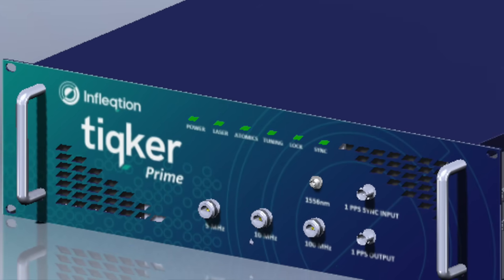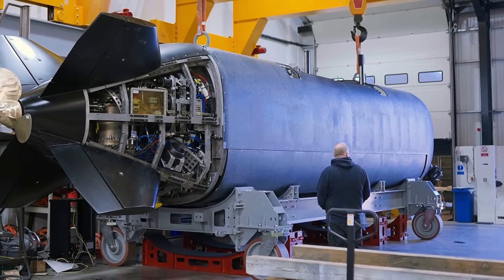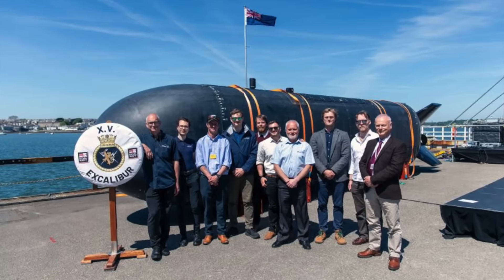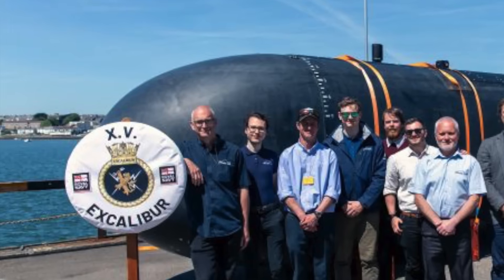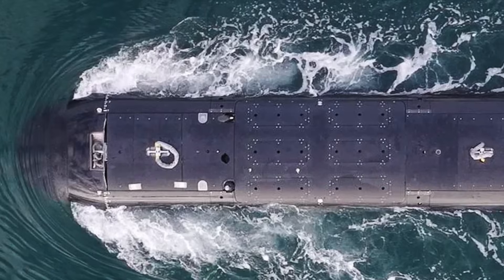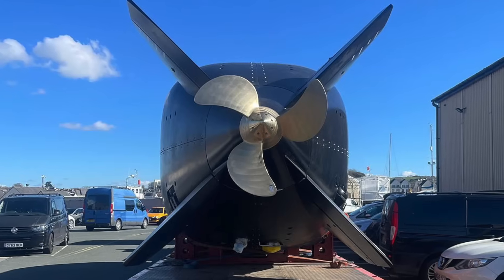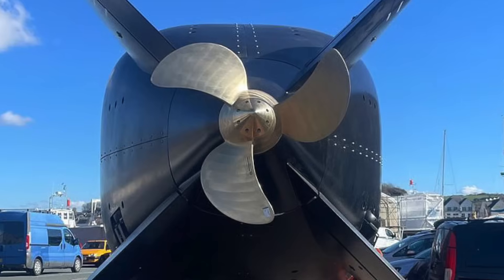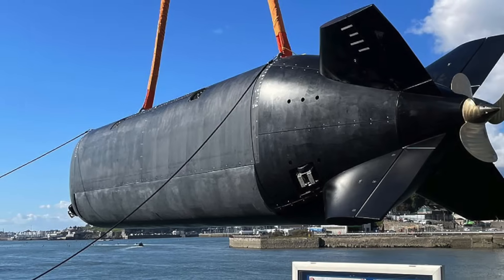Why Royal Navy’s test of quantum optical atomic clock is a big step for submarines ?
In October 2025, the Royal Navy conducted a milestone trial that could reshape under-sea operations. A quantum optical atomic clock — the Tiqker system developed by Infleqtion — was installed aboard the extra-large uncrewed underwater vehicle XV Excalibur, marking the first time such a device has been deployed at sea on a submarine platform.

This breakthrough is far from a novelty gadget. Submarines navigating in remote or contested waters face a persistent challenge: once submerged, they often lose reliable access to satellite navigation (GNSS/GPS) and must rely on inertial systems whose errors slowly accumulate over time. In that context, a high-precision clock onboard becomes more than a timing reference — it becomes the heartbeat of all positional, timing, and sensor systems.

In this video, Defense Updates analyzes why Royal Navy’s test of quantum optical atomic clock is a big step for submarines ?

Chapters:
0:00 TITLE
00:11 INTRODUCTION
01:16 SPONSORSHIP - NordVPN
01:50 FROM TRADITIONAL CLOCKS TO QUANTUM TIMEKEEPING
02:50 THIS MATTERS
04:21 STRATEGIC IMPLICATIONS FOR UNDERSEA WARFARE
06:17 INTEGRATION AND ARCHITECTURE
07:53 ANALYSIS